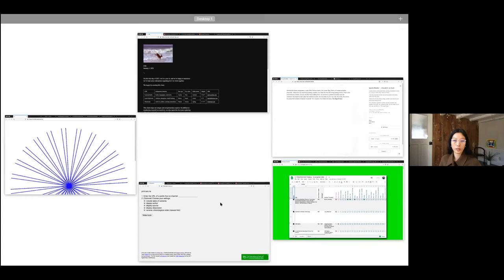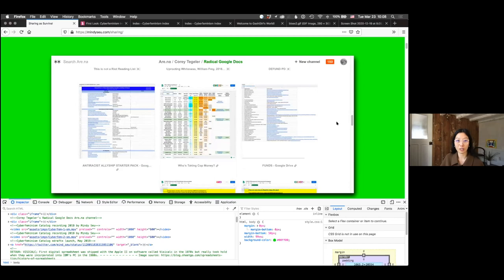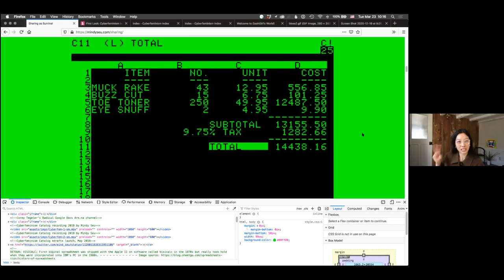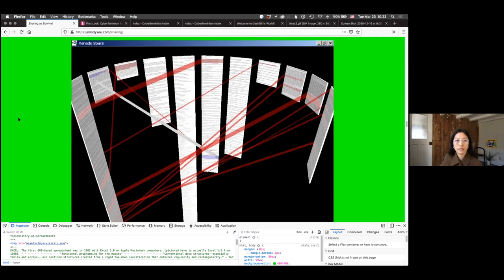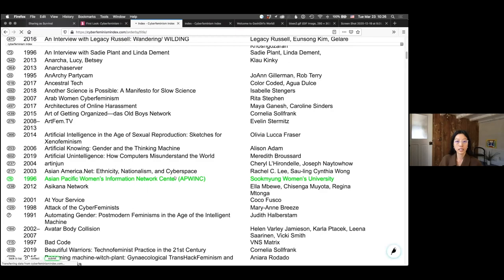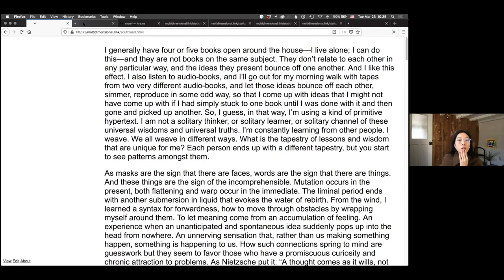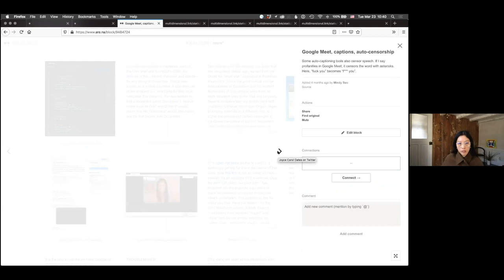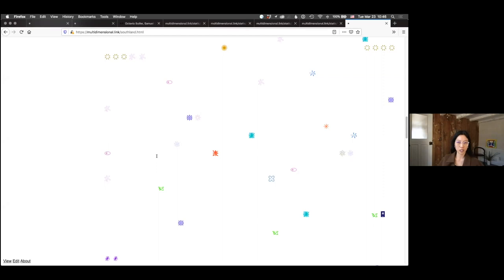Mindy Seu | Cyber Feminisist Index, Slow Tech, Artist as Networker | Episode 113 | Elliott Earls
Mindy Seu (born 1991) is an American designer and researcher whose work focuses on public engagement with digital archives.Seu is currently on the Faculty at Rutgers Mason Gross School of the Arts and also teaches at the Yale School of Art.